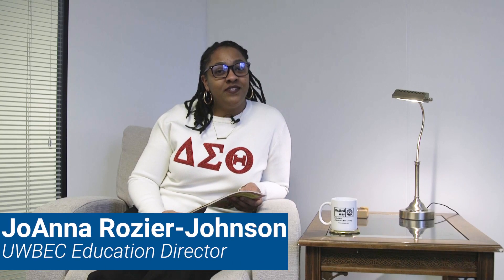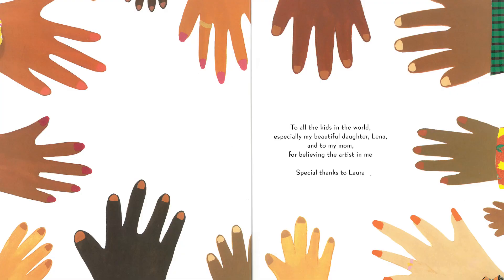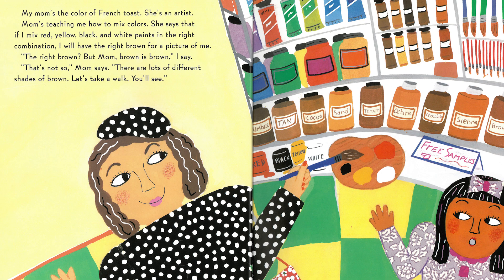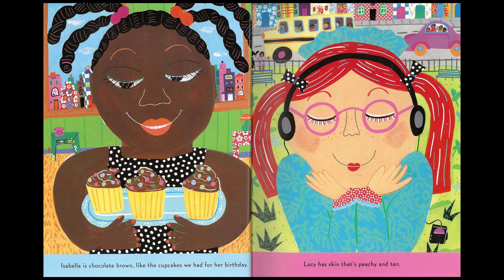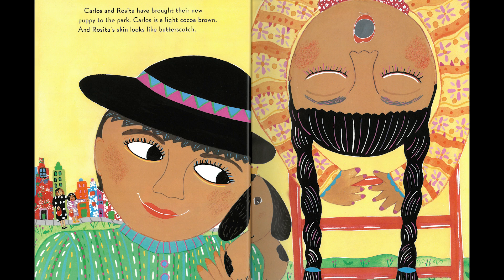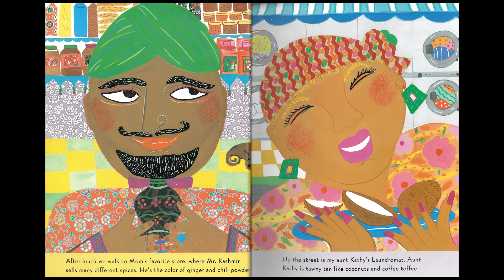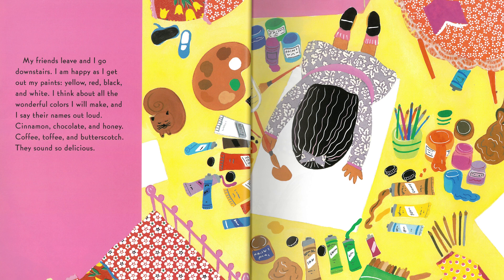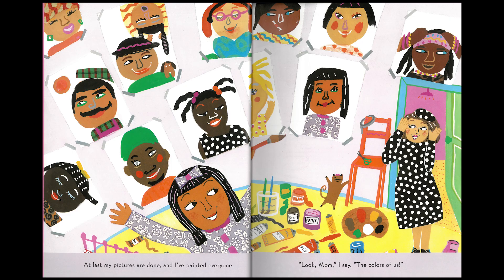The Colors of Us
This MLK Day, we're celebrating not only the legacy of Dr. Martin Luther King but also celebrating all the ways we are unique! Today we were joined by our Education Director JoAnna Rozier-Johnson, who read 'The Colors of Us" by Karen Katz